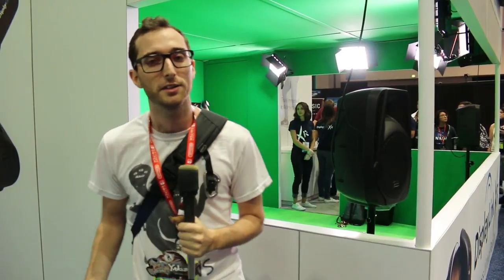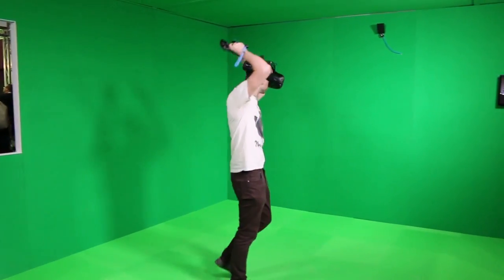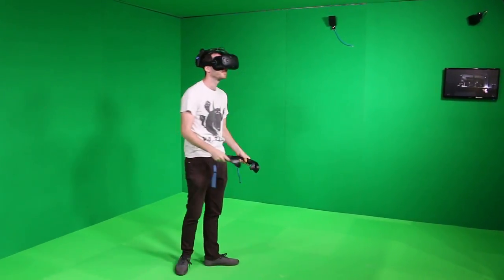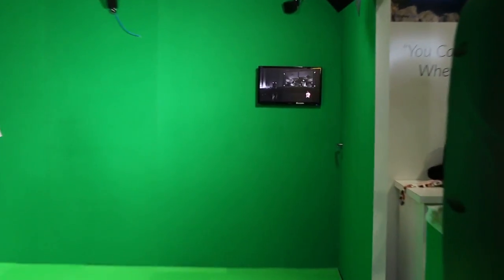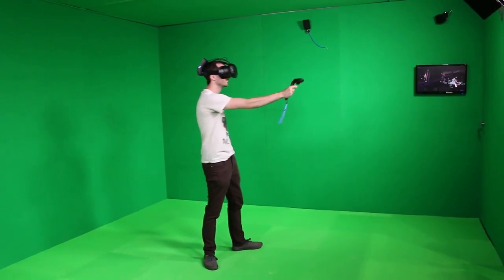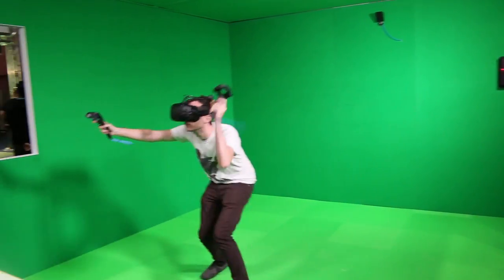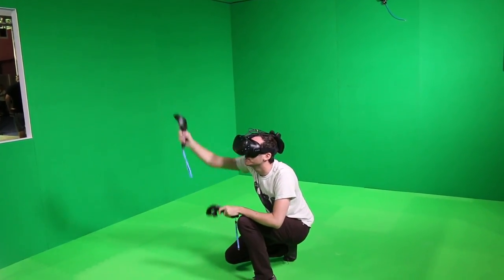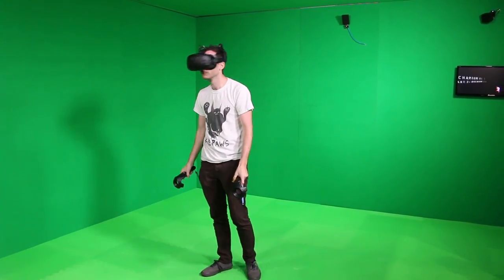E3 2017 - Display Link XR First Impressions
I got to try wireless VR with the help of the Display Link XR wireless acessory for the HTC Vive!